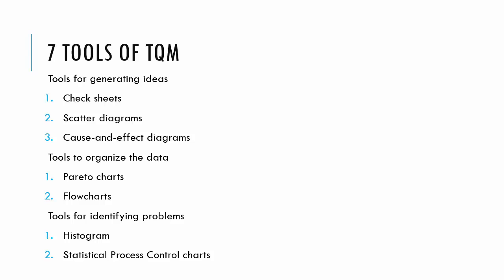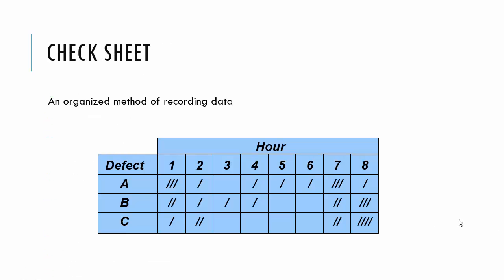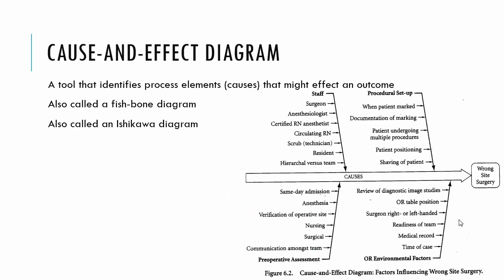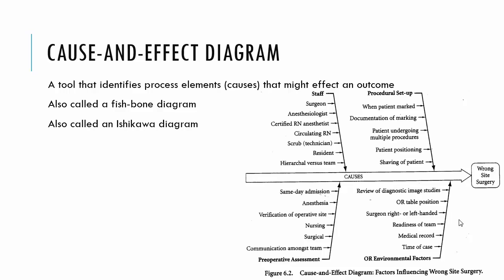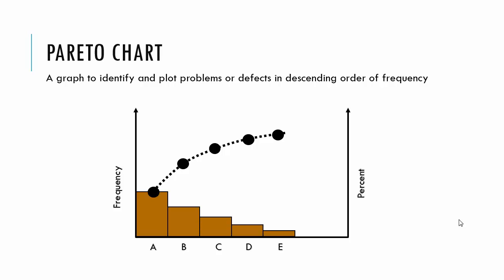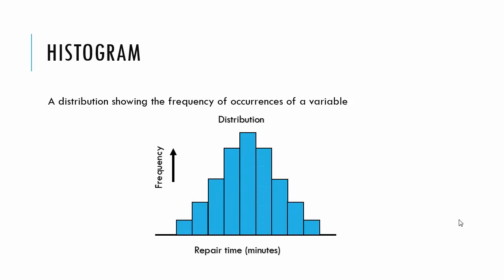Managing Quality - Part C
7 tools of TQM